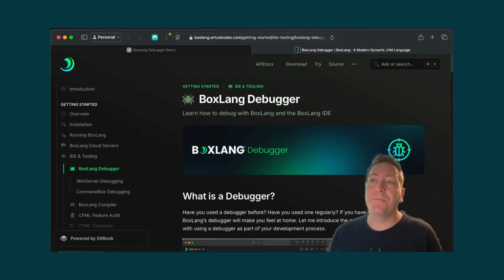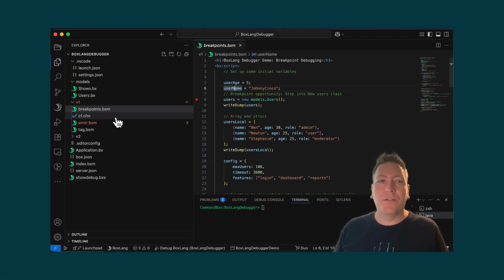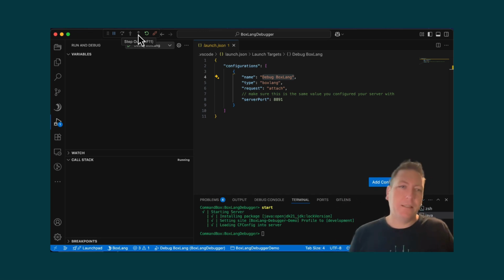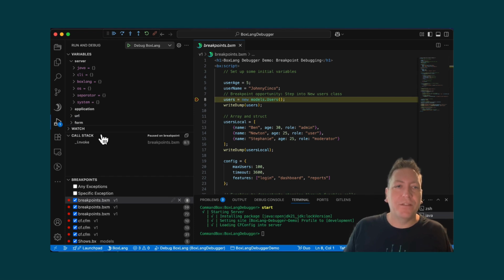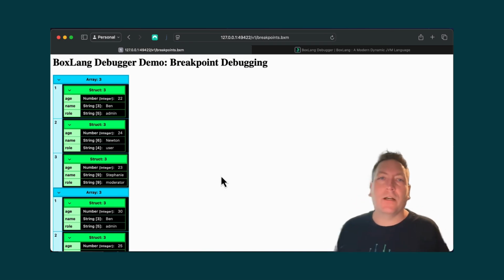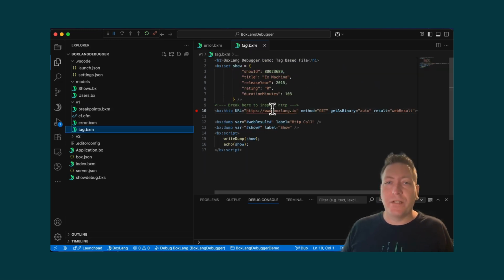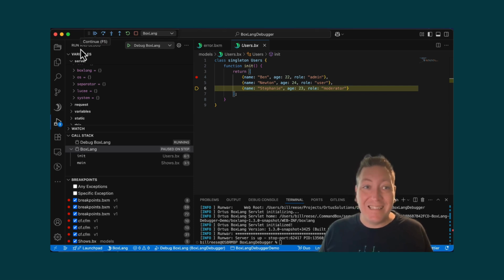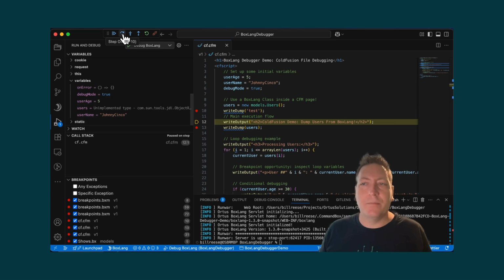BoxLang Debugger Setup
How to Use the BoxLang Debugger
In this video from the BoxLang Essentials series, Bill Reese walks you through how to set up and use the powerful BoxLang debugger right inside Visual Studio Code. Learn how to install the necessary extensions, configure your environment, and enable debugging for both BoxLang and ColdFusion applications.

You’ll discover how to:

Create and configure the launch.json file for debugging

Set the correct JVM port arguments to connect the debugger

Use breakpoints to pause and inspect your code line-by-line

Navigate the call stack with step over, step into, and step out features

Inspect variables, data structures, and application state in real time

Detect and fix errors directly within the IDE

Debug both BoxLang and CFML code seamlessly in one environment

Run and debug code directly from VS Code for maximum productivity

If you want to boost your coding efficiency and improve your development workflow, this tutorial will help you master the modern debugging tools BoxLang offers. Don’t miss it!